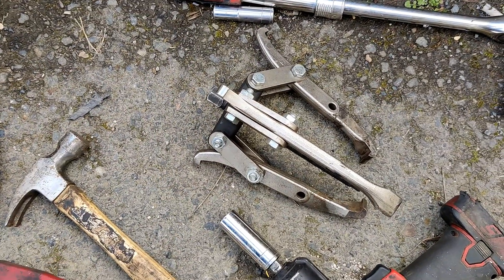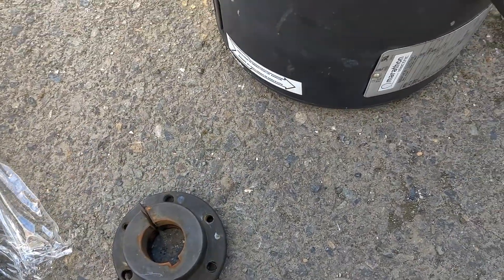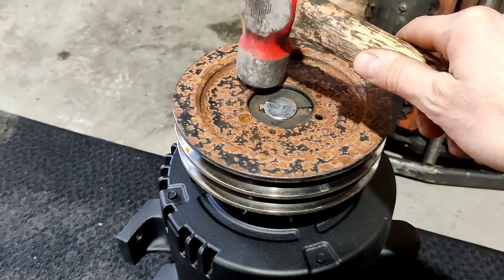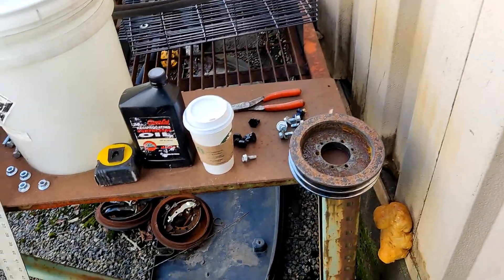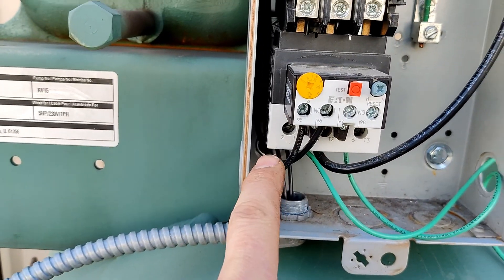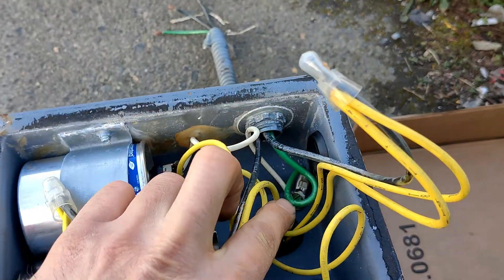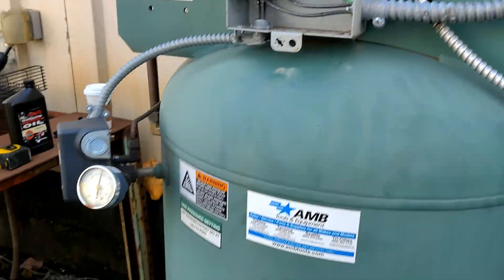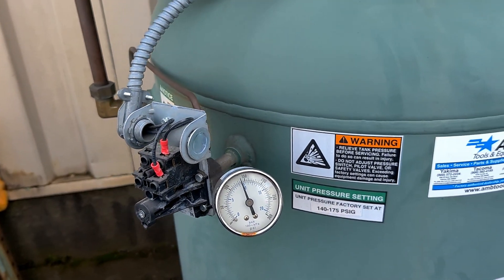5 hp 230v WEG motor Replacement and Wiring / Champion Air Compressor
Replacing a 230v Electrical Motor for an Air Compressor